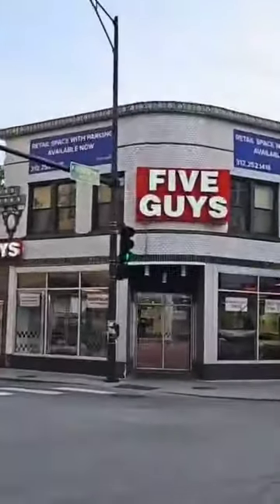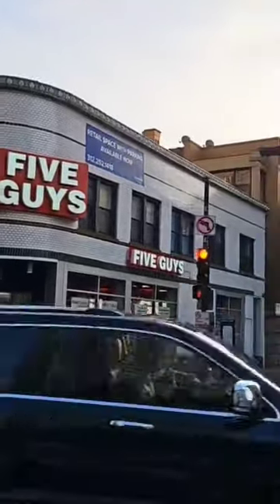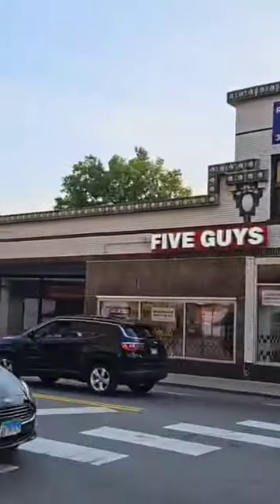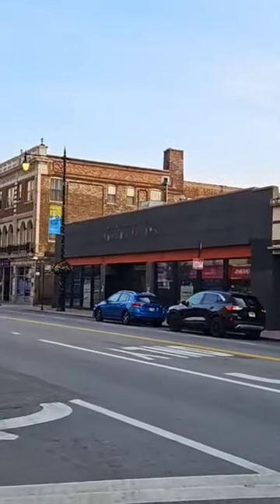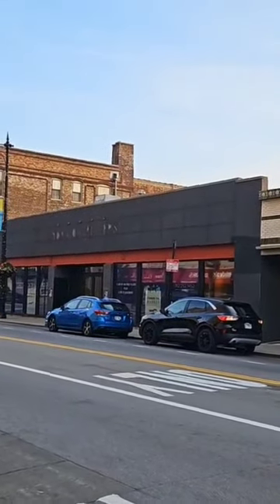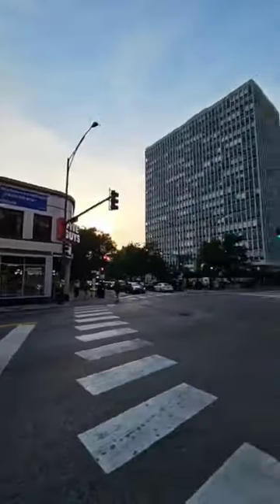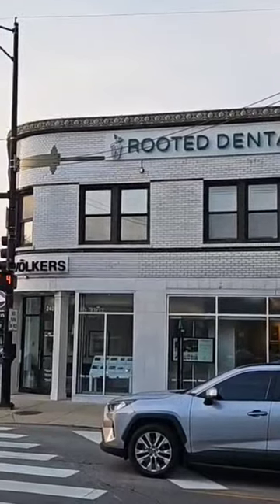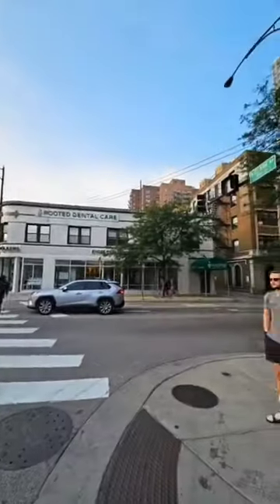chicago lincolnpark glazed tiles façade architecture historical corner fiveguys storefront